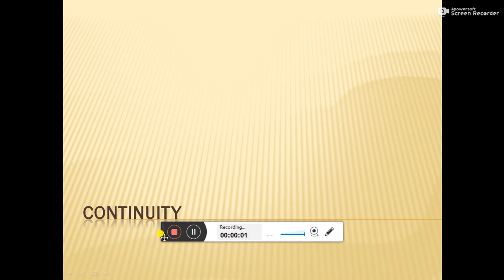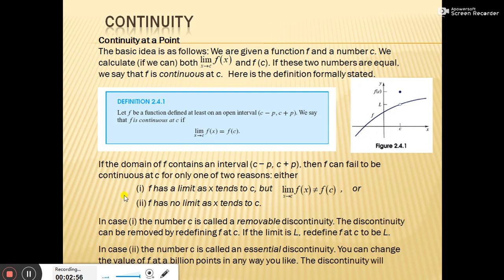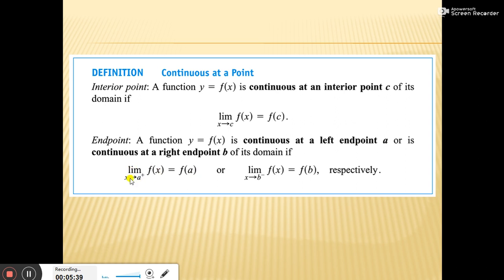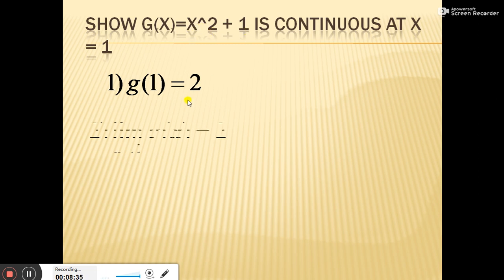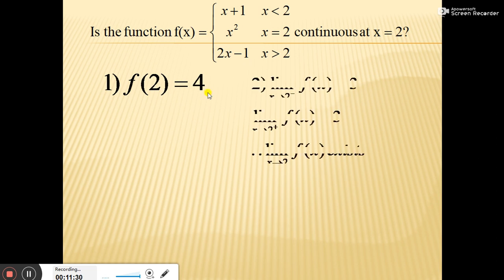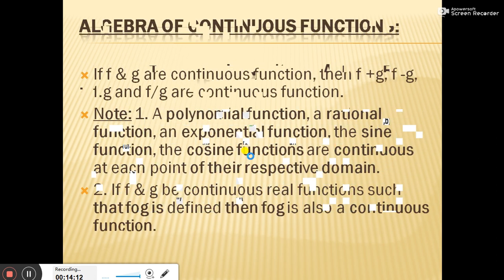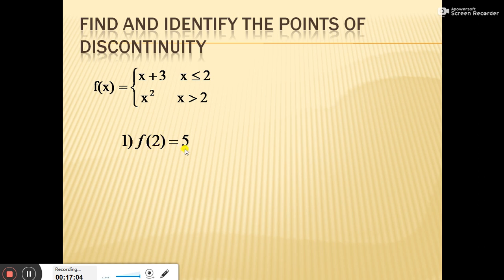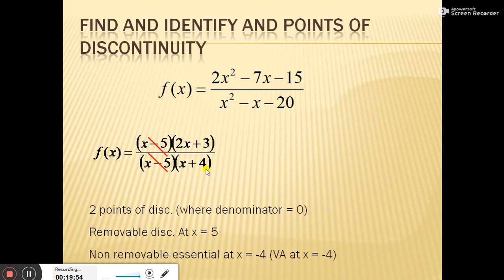Introduction of Continuity -2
Class XII Mathematics - Continuity & Differentiability